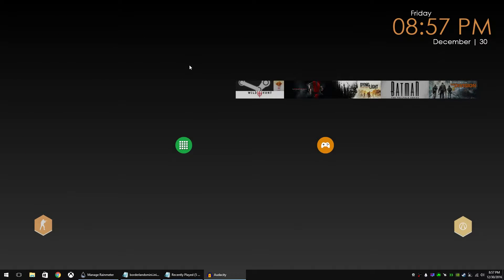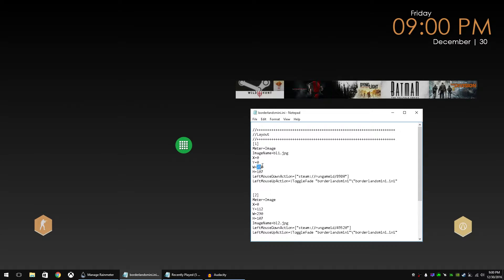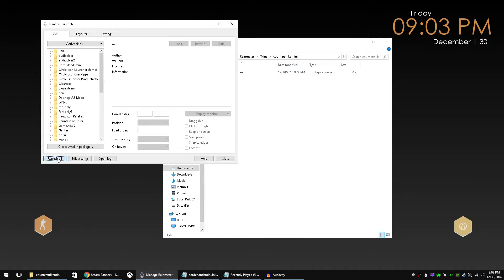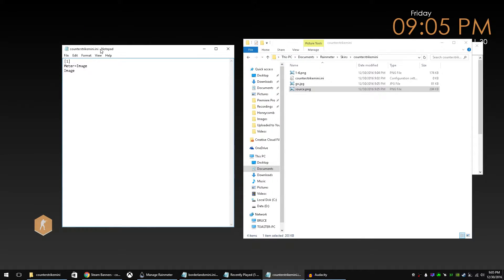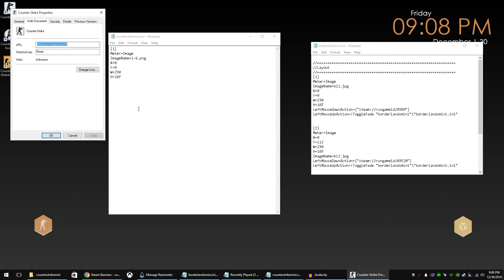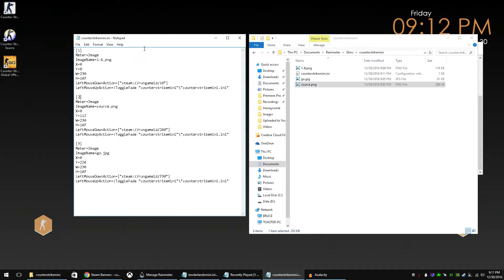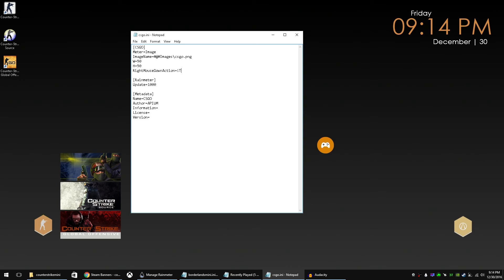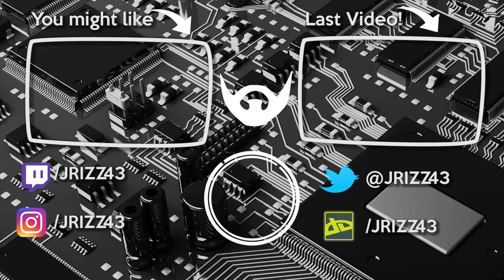Tutorial - Custom Rainmeter Mini-Launchers!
In this tutorial I show you have to create custom application or game launchers using similar code to that of the Steam Mini-Launcher.